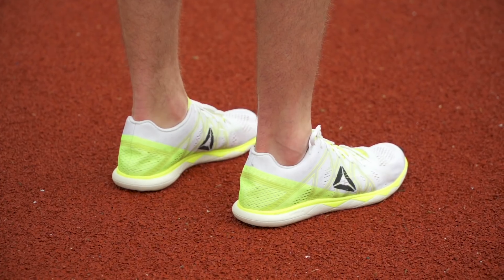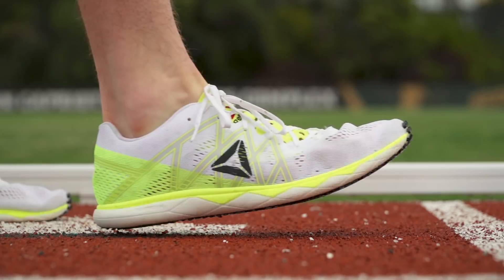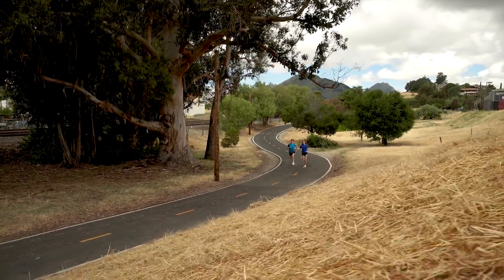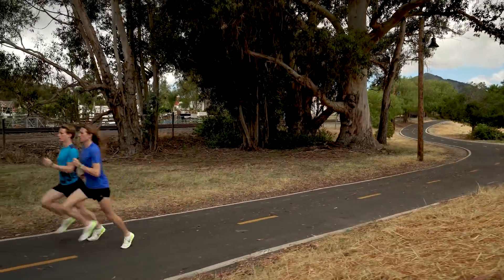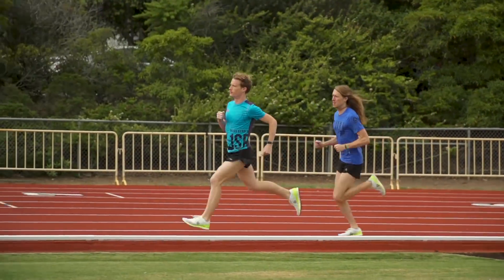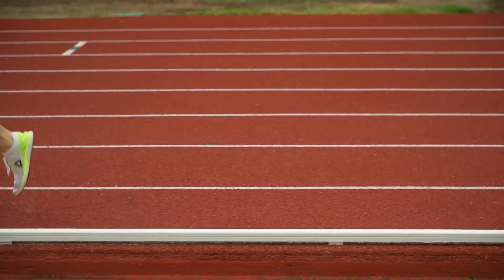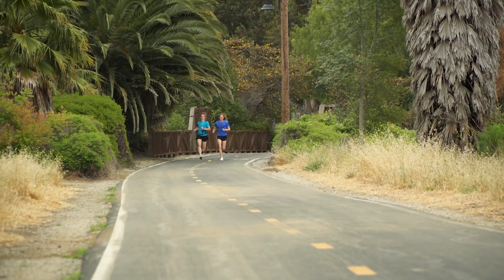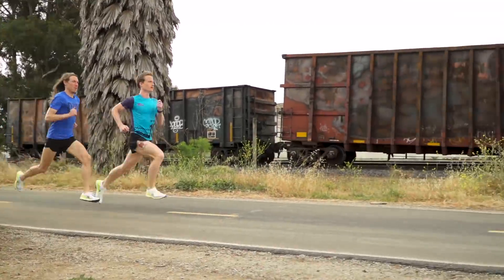Reebok Floatride Run Fast Pro | The Lightest Racing Flat on the Market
The Reebok Floatride Run Fast Pro is an ultra lightweight racing flat built for the elite runner. Developed by elite athletes from ZAP Fitness, this 3.5 oz racer is the lightest flat on the market.